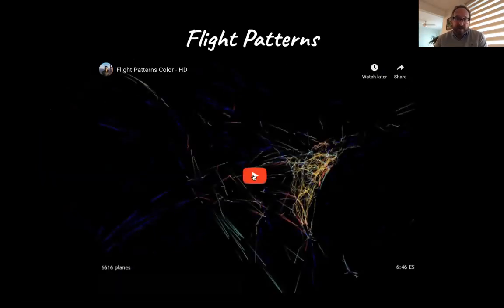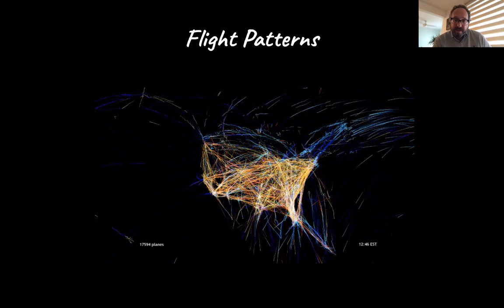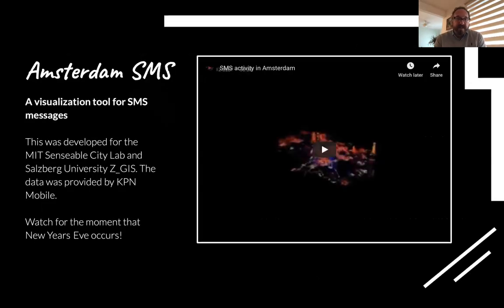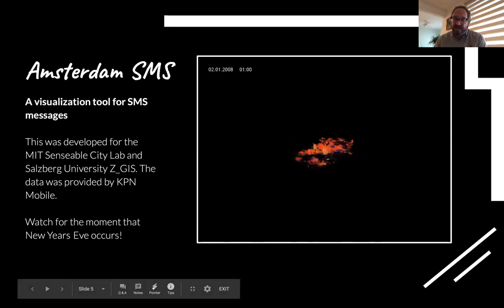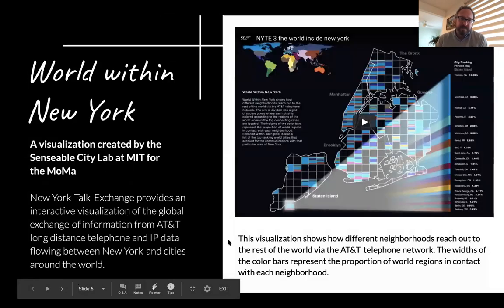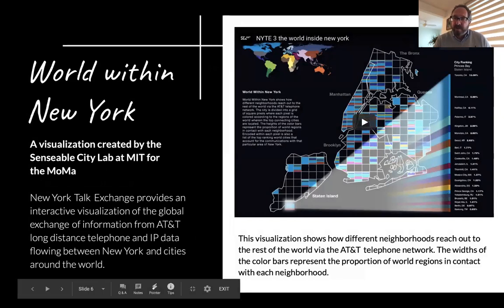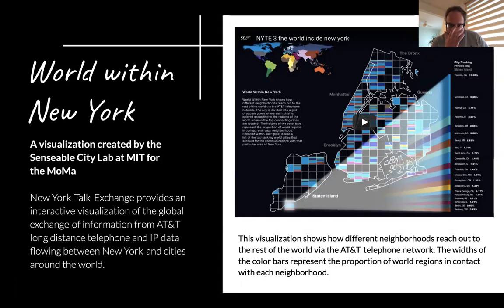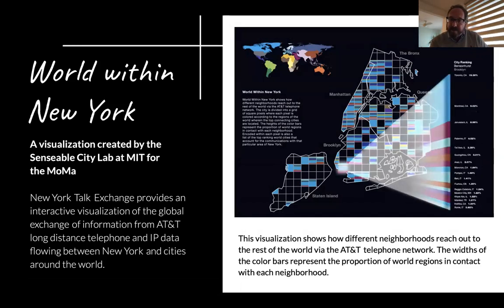Research Presentation on Aaron Koblin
This is my research presentation on Aaron Koblin that I put together for an assignment at The New School. This is for a course I am taking on Data Visualization and Infographics.